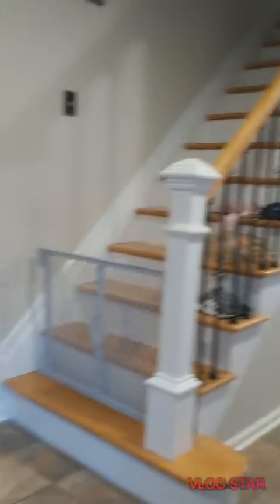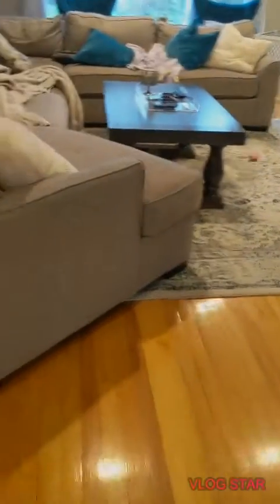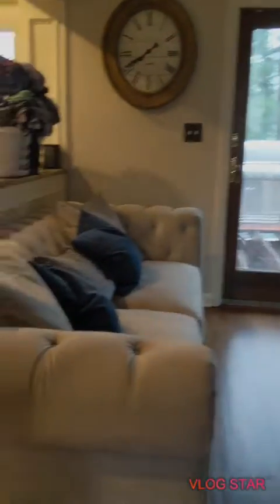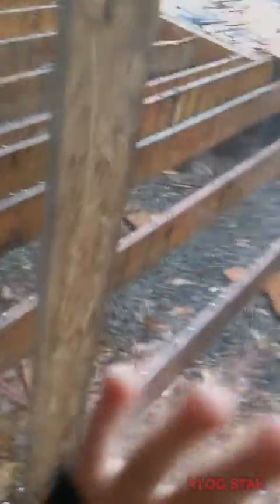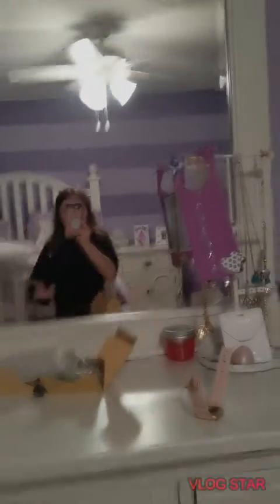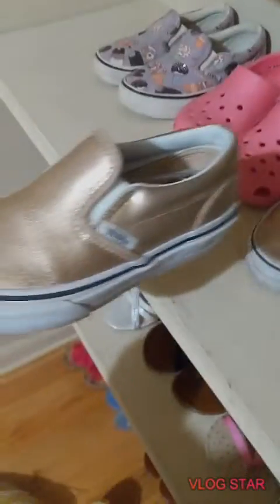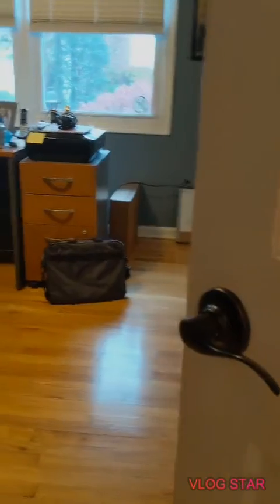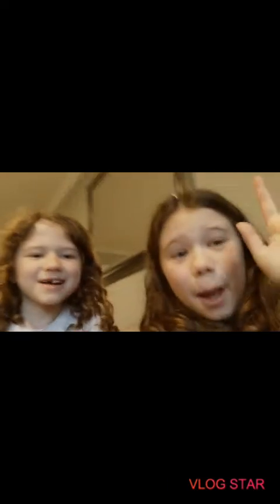HOUSE TOUR!!! (We got a puppy 😍)